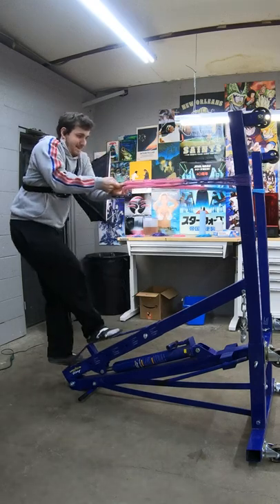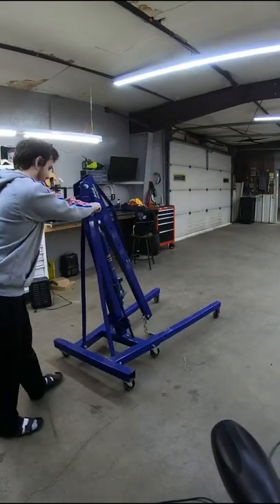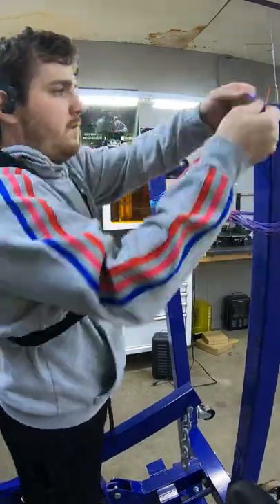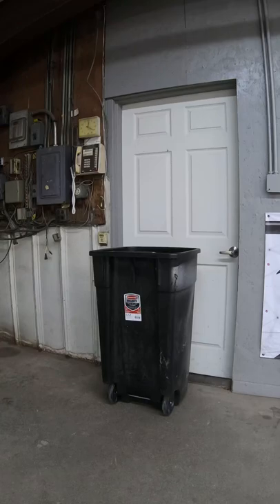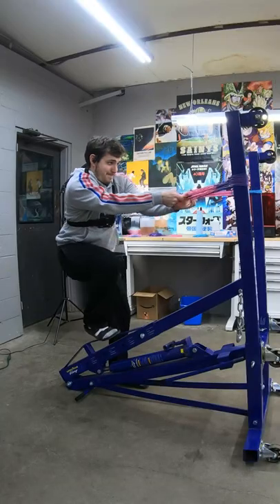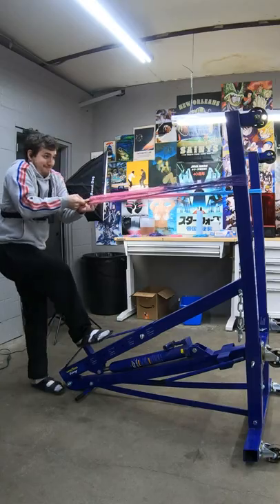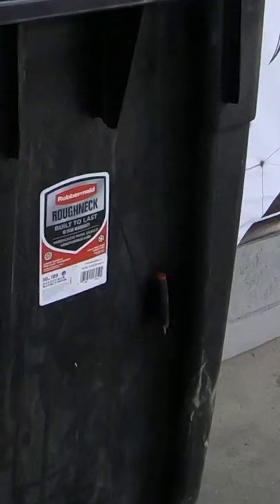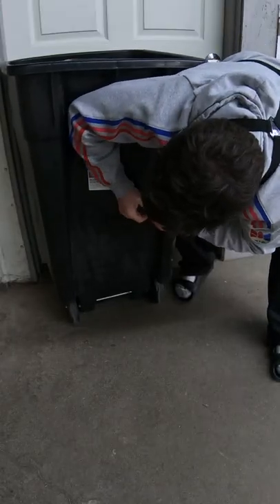"Shooting an allen key through a garbage can"